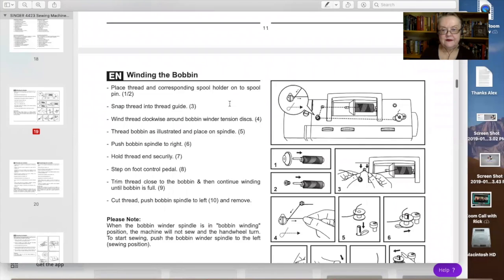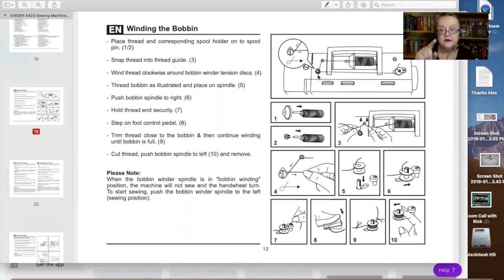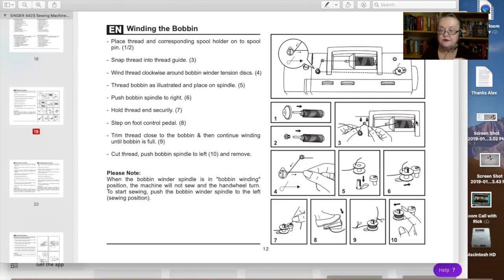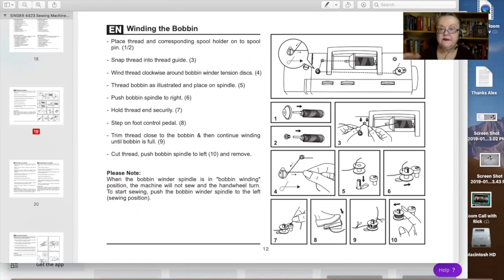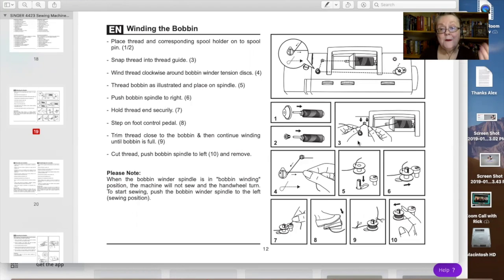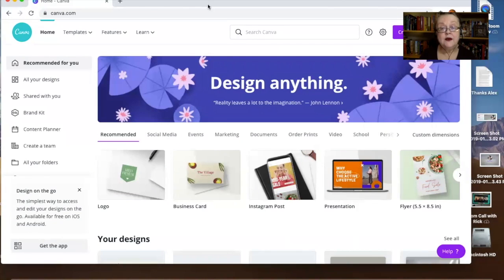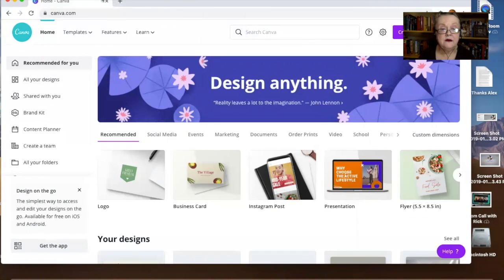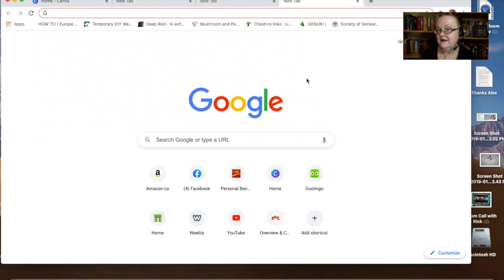What Are We Missing When We Use Computers?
Here, I rant about the lack of good instructions for computers, and why that contributes to people feeling bad about themselves because they find tech so hard. But it's not them! To prove my point, I look at the instructions for a new Singer sewing machine and contrast that with instructions we'd get for using Google Chrome, as one example.